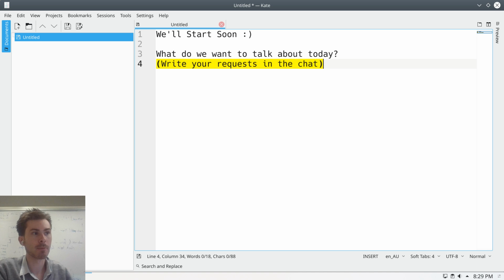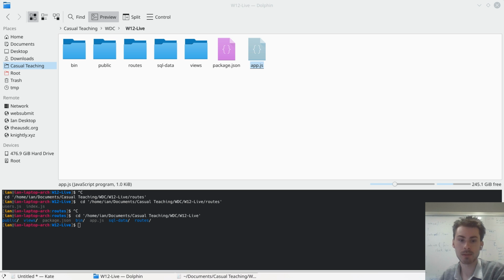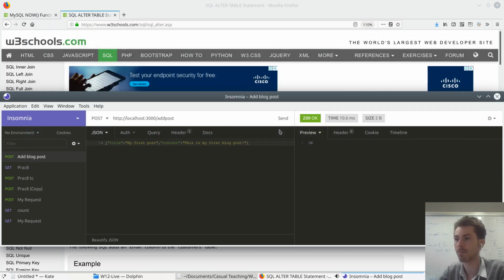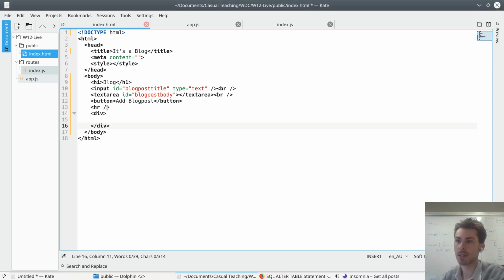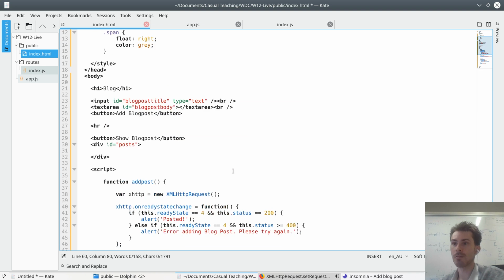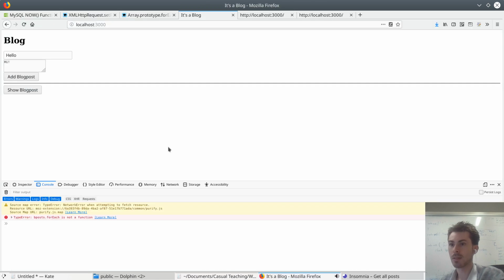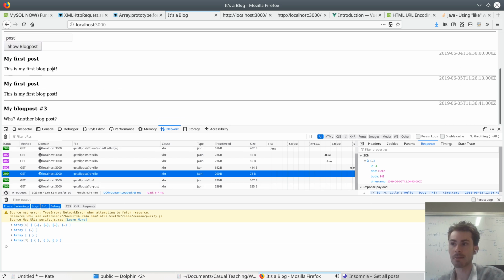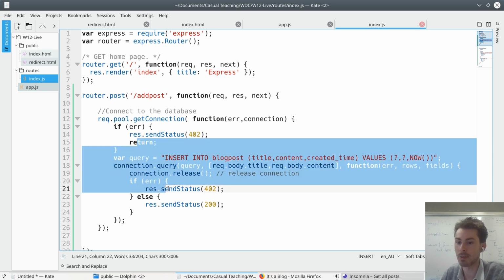WDC; Week 12 Q&A